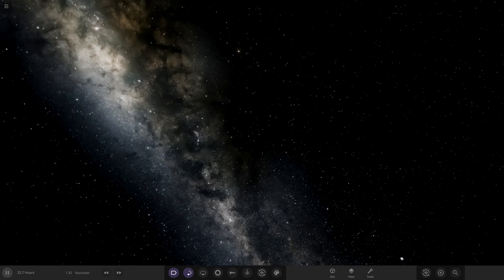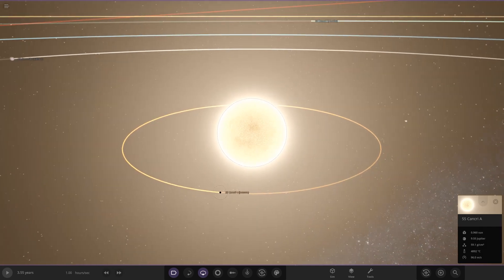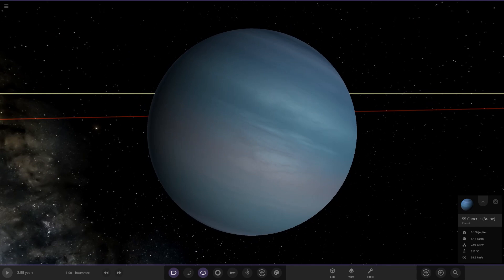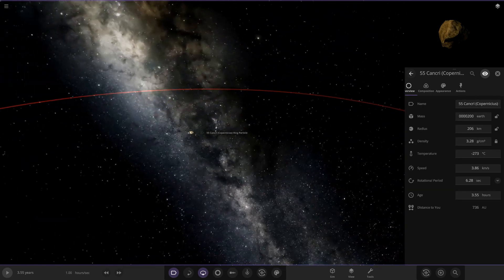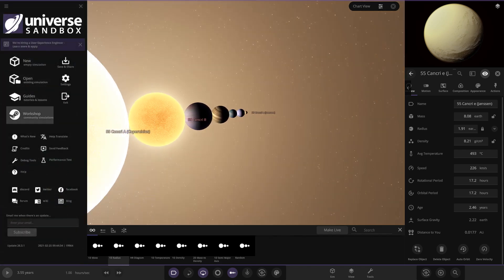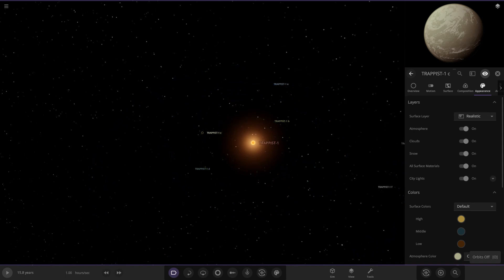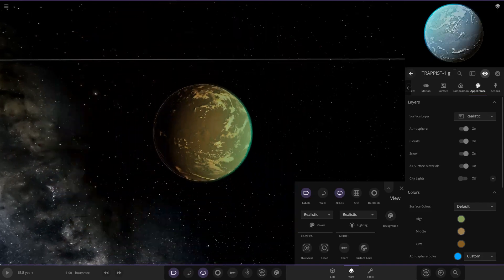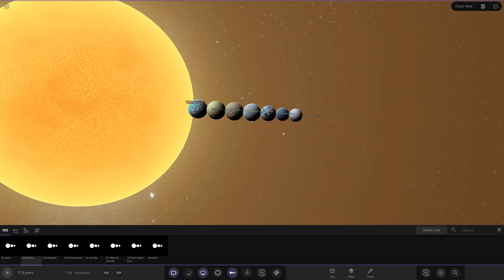Custom 55 Cancri +TRAPPIST 1 Systems! Checking Out Your Systems #159 Universe Sandbox